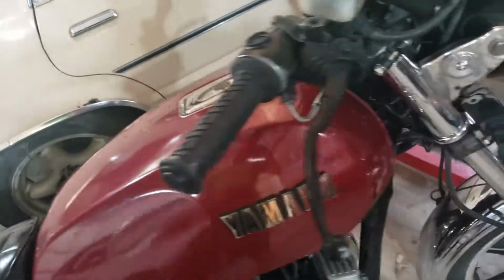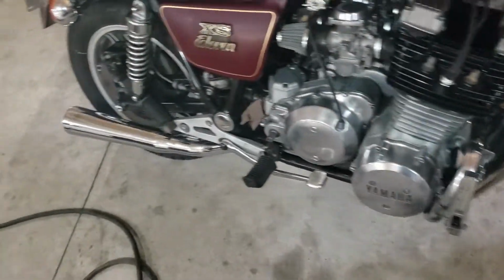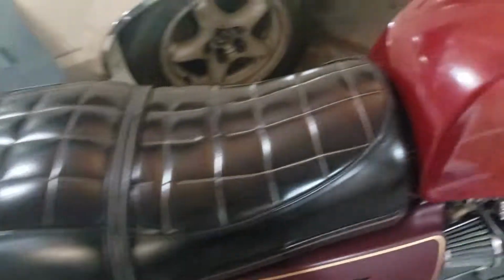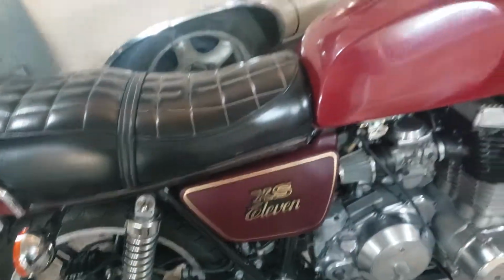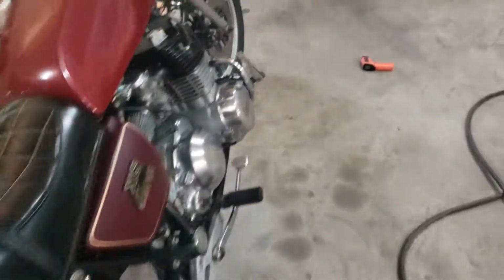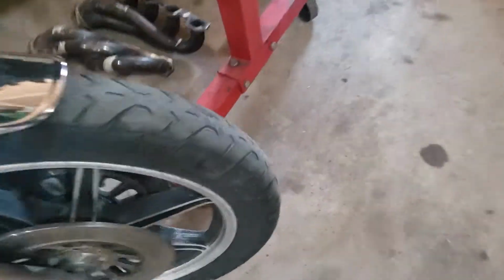1978 Yamaha XS1100E startup and walk around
Cold start.